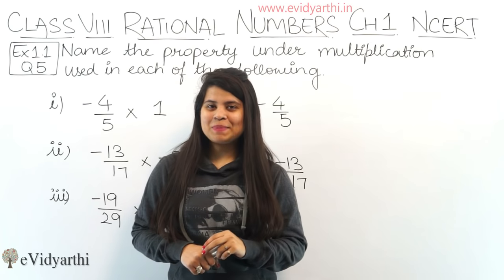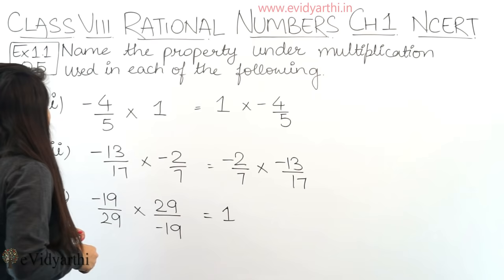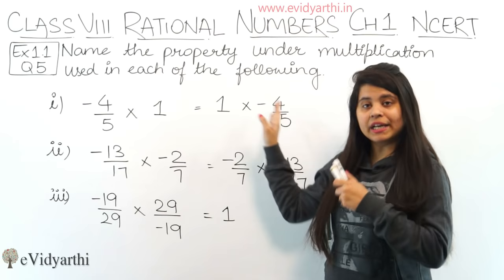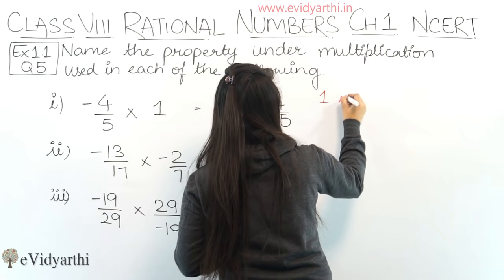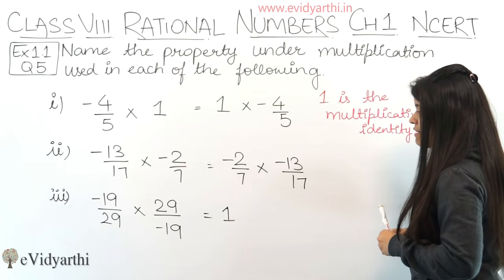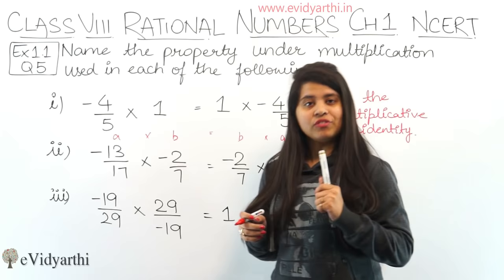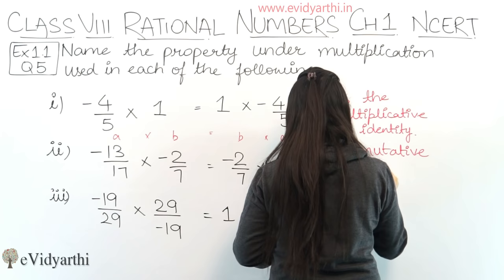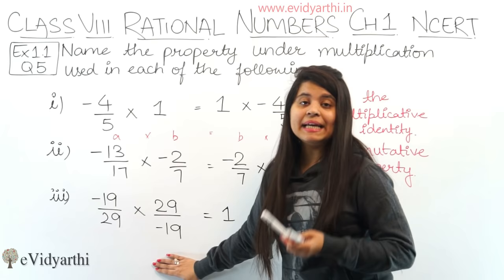Q 1 - Ex 1.1 - Rational Numbers - NCERT Maths Class 8th - Chapter 1, New Syllabus 2023 CBSE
✔️ Class: 8th
✔️ Subject: Mathematics
✔️ Chapter: Rational Numbers
✔️ Topic Name: Q 1 - Ex 1.1

0:00 Ques 5 - Ex 1.1